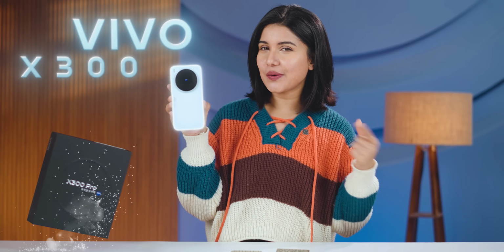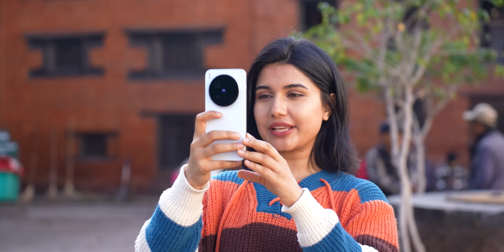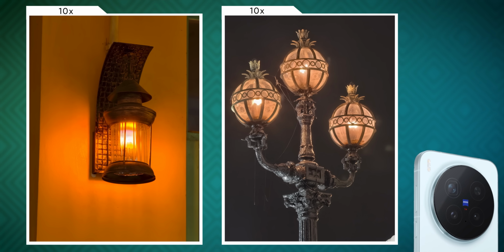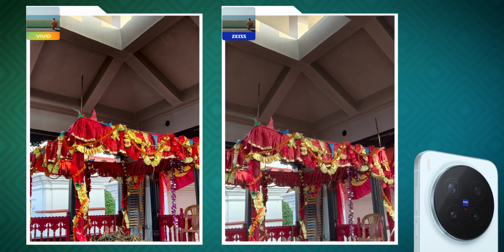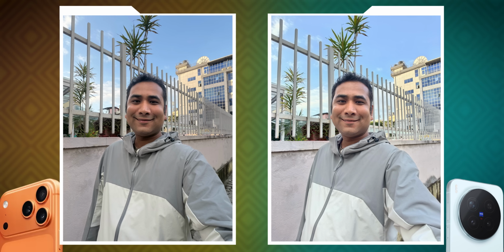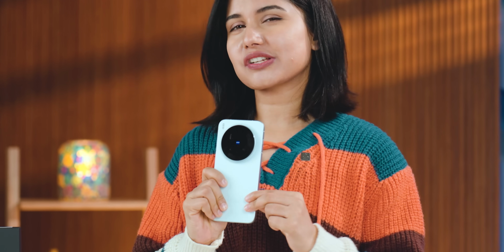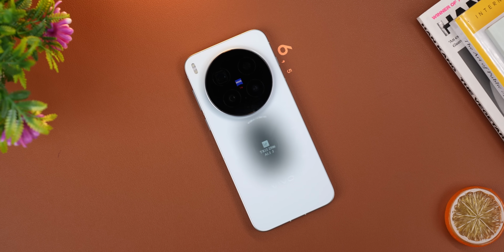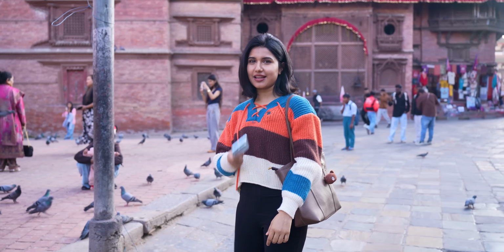Vivo X300 Pro Review - Best Flagship Camera Phone of 2025?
Hi everyone, in this video, we have reviewed the Vivo X300 Pro (we bought the unit while we were traveling to China). Find out more about the device in this video!

Gears we use:
➡️ Main Camera
➡️ Alternative Camera
➡️ Lens for A-rolls
➡️ Lens for B-rolls
➡️ Lens for Wide Shots
➡️ Lens for Macro
➡️ SD Card

Chapters:
00:00 - Intro
00:41 - Camera test
09:19 - Design
10:30 - Display
10:49 - Performance & UI
11:23 - Battery & Charging
11:45 - speakers and haptics
12:10 - Verdict